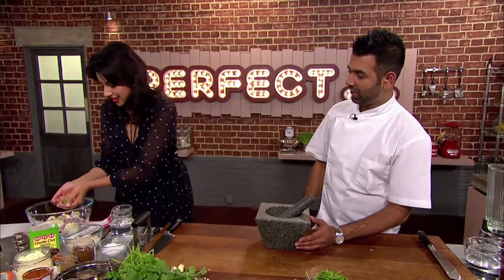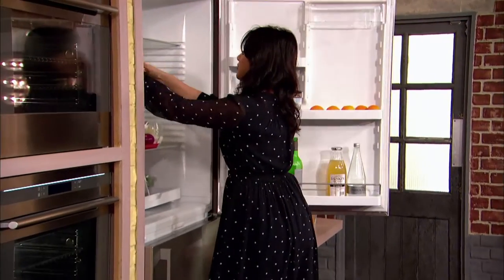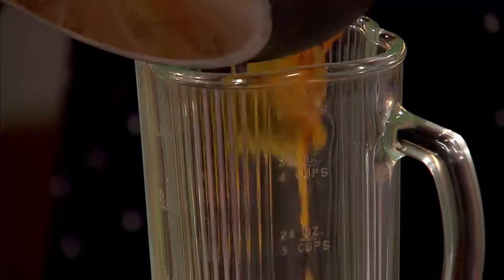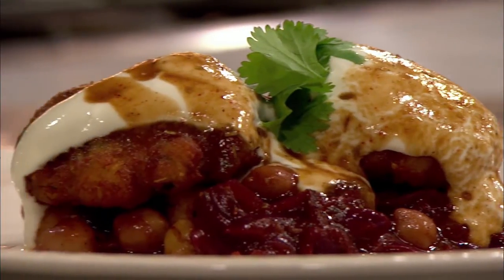Onion Pakora and Spicy Potato Cakes - Perfect Indian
Aktar Islam and Ravinder Bhogal show you how to cook the perfect simple starter for a curry night.